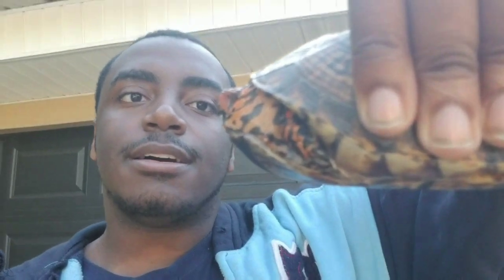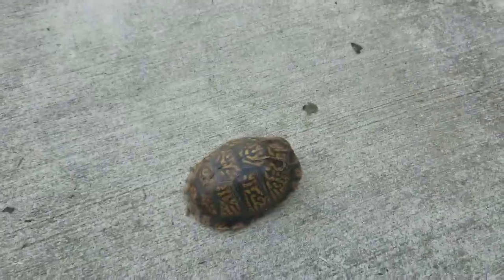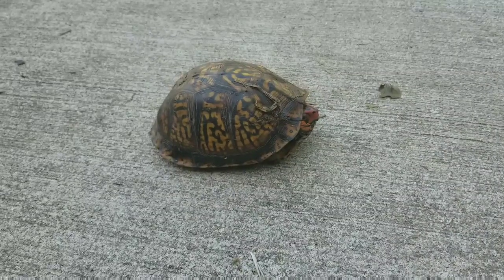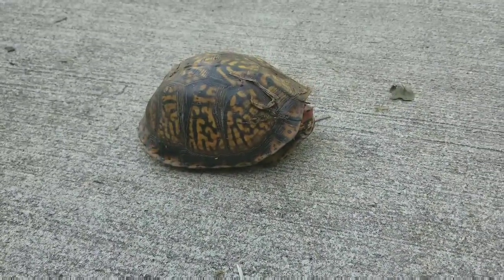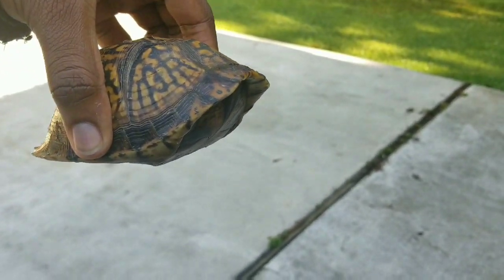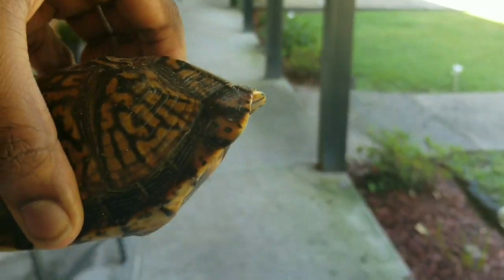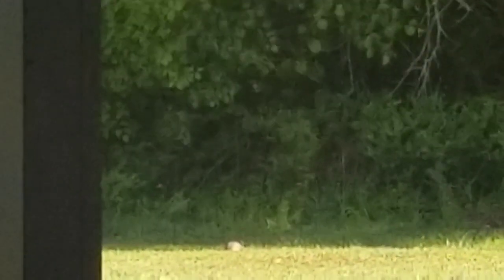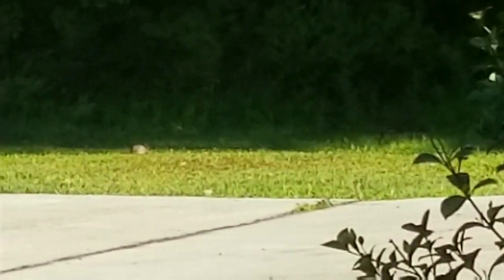Facts about the Box Turtle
I'm gonna teach you about the box turtle I've rescued and  let him go back in the woods

And yes sometimes they bite

With some of your friends